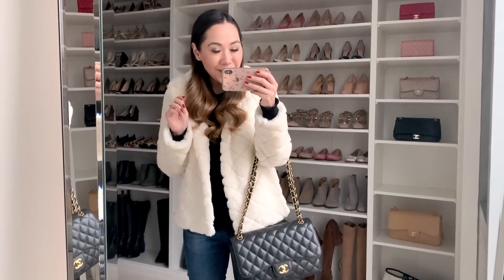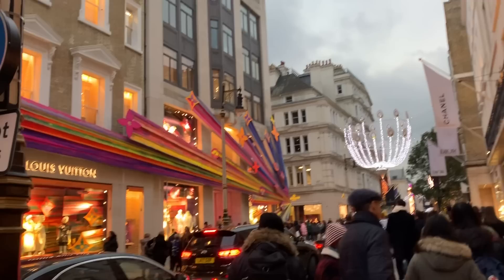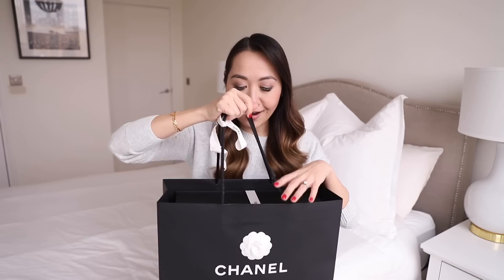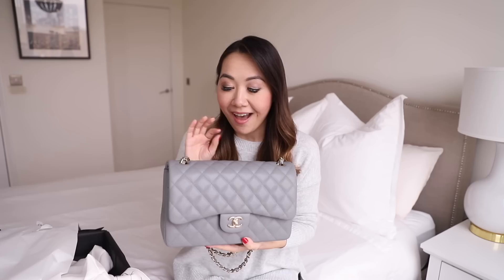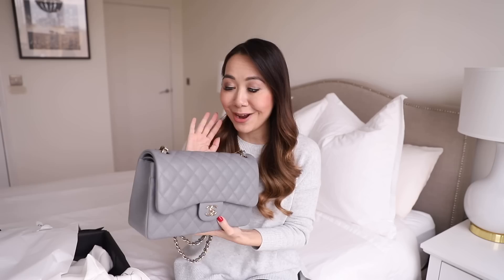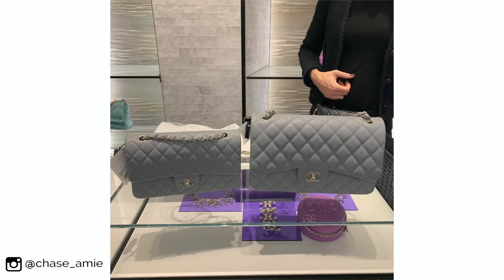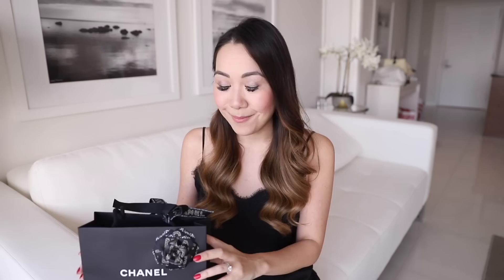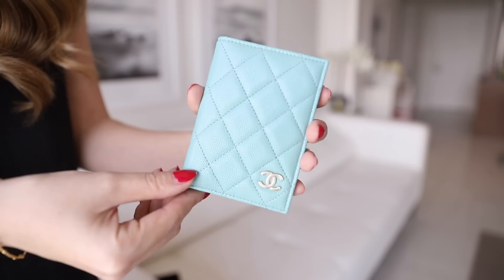COME SHOP WITH ME! CHANEL VLOG & 20c UNBOXING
Links and all info below!

***Vlogging outfit:***
1. Faux fur jacket (size xs)
2. Cashmere sweater (size xs)
5. Chanel Jumbo (not available online)

3. Comment, saying you would like to enter.

Giveaway is open until Sunday 15th December, 12pm EST. Giveaway is open internationally and it is only one entry per person.

Winner will be selected at random, notified by message and then their name announced in the description section of this video AND on my IG stories (@chase_amie).

Competition is in no way endorsed by YouTube and the prize was purchased by myself.